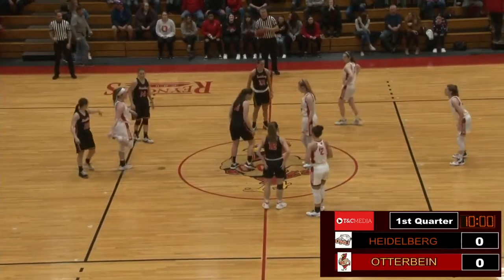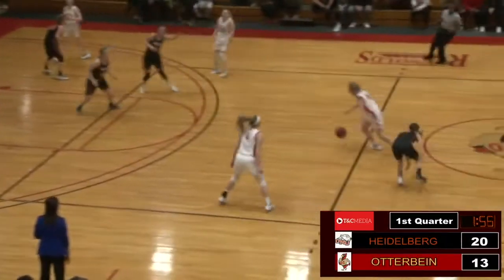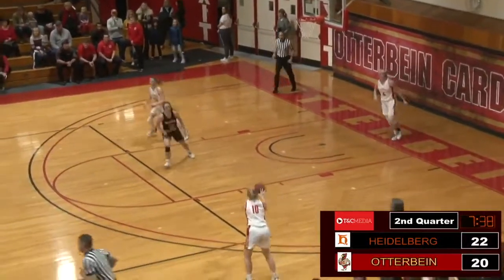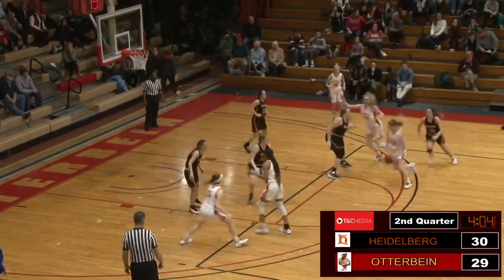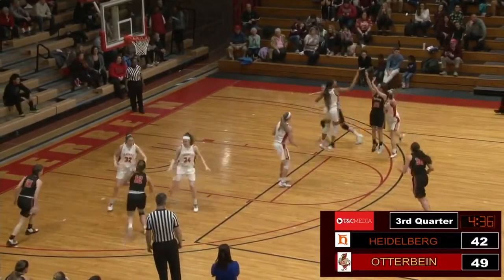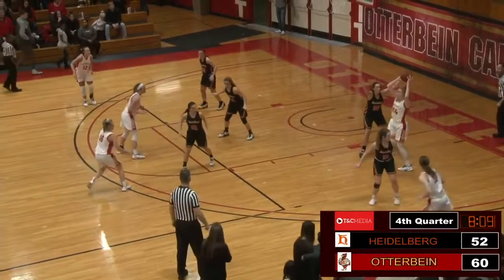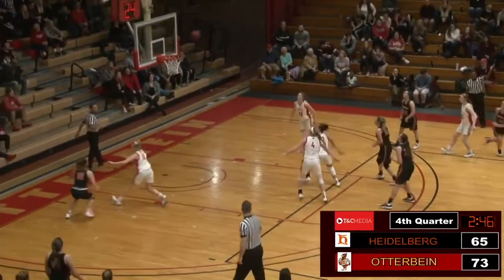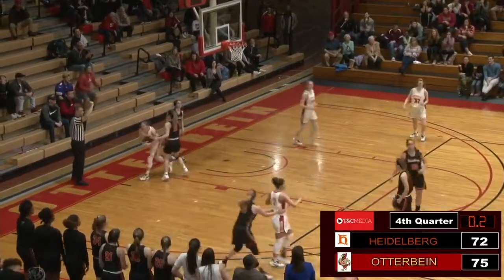Otterbein vs Heidelberg Women Basketball 1 25 2020 Highlight